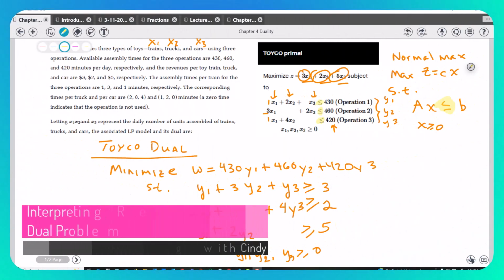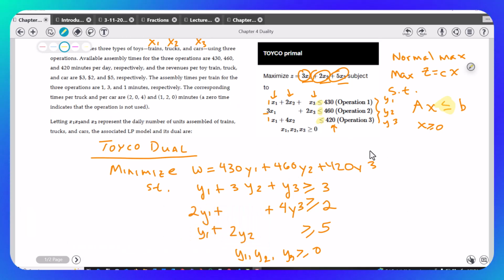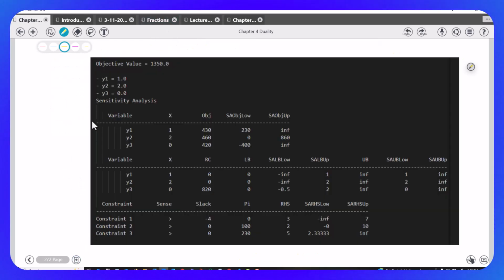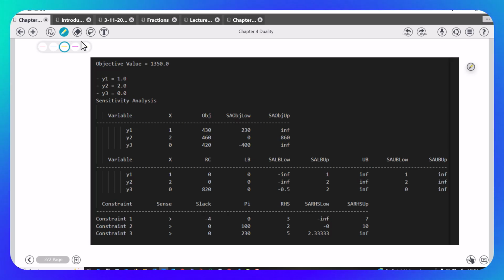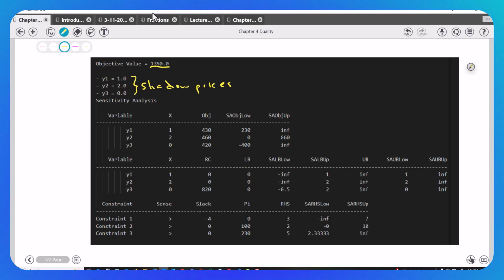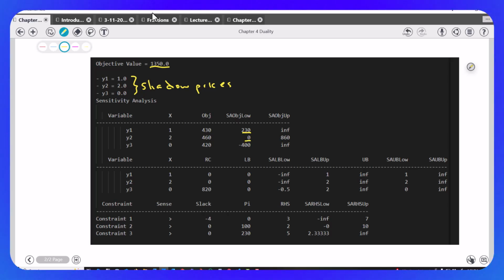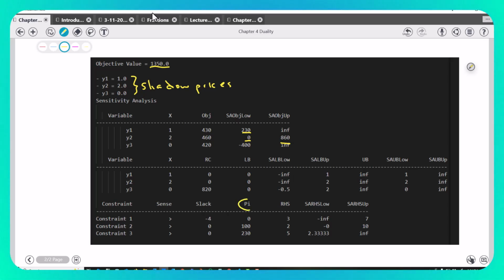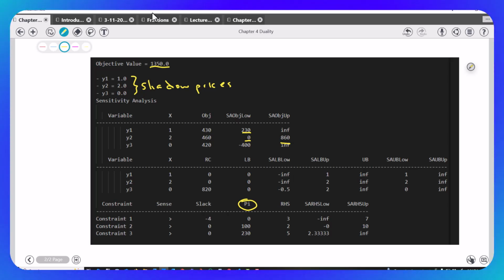Dual Problem Part 2 Interpretation of Results